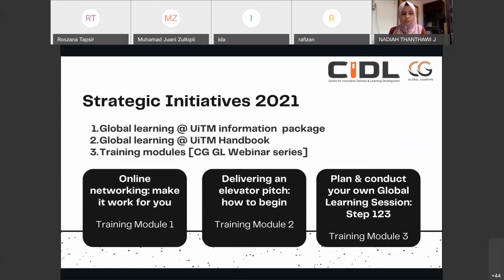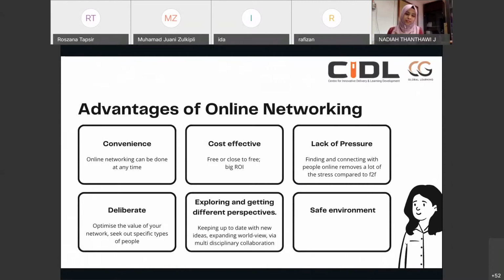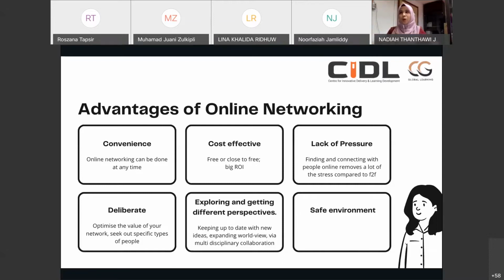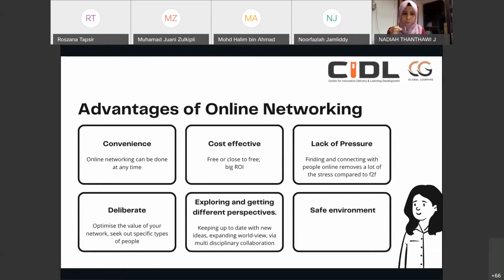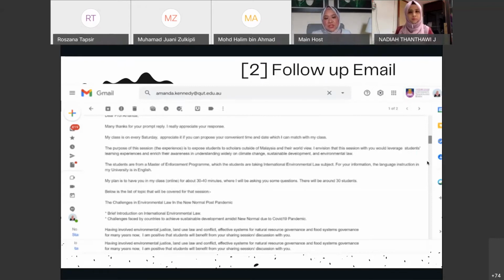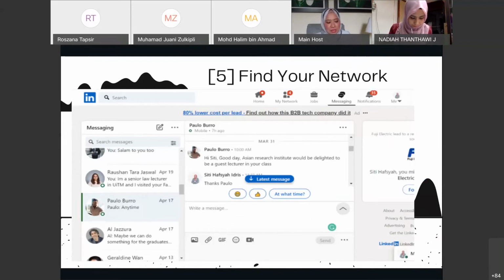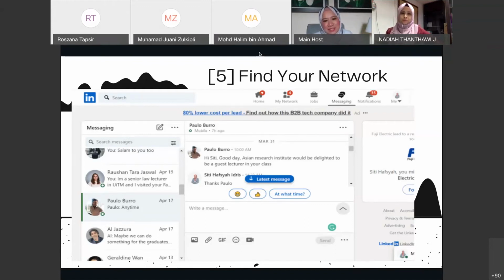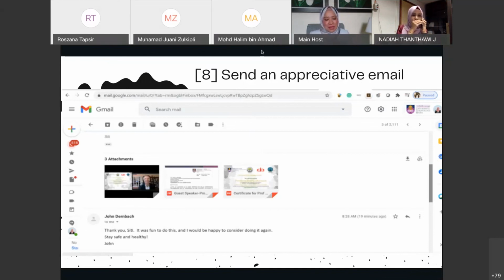Online Networking: Make it work for you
Title : CG Global Learning Webinar, Online Networking: Make It Work For You
Date : 30 April 2021
Speaker : Dr Siti Hafsyah Idris
Moderator :  Puan Nadiah Dato' Haji Thanthawi Jauhari

Organized by:

CG ODL Centre for Innovative Delivery and Learning Development (CIDL)
Office of The Deputy Vice Chancellor (Academic & International)

▬ Social Media ▬▬▬▬▬▬▬▬▬▬▬▬▬▬▬